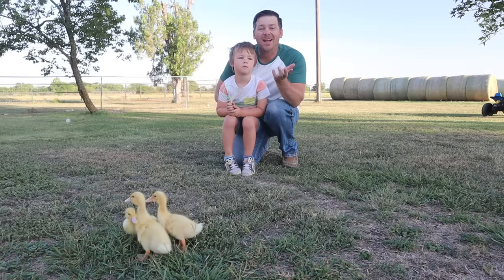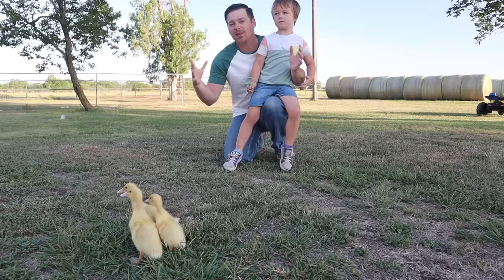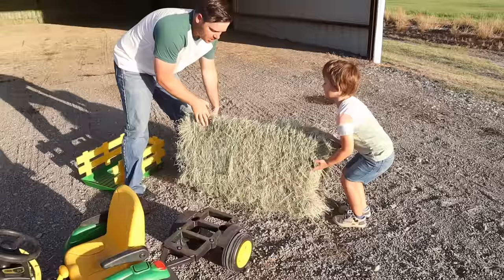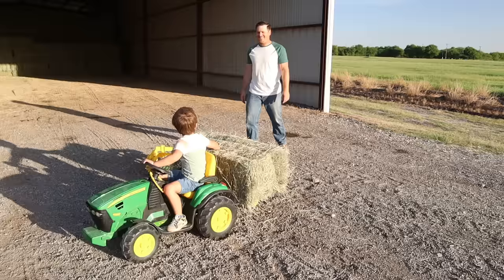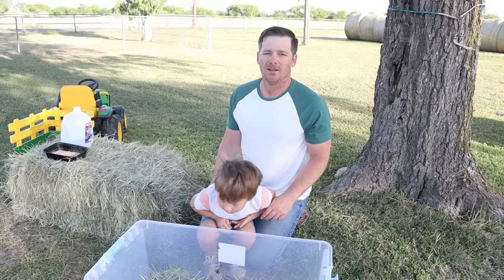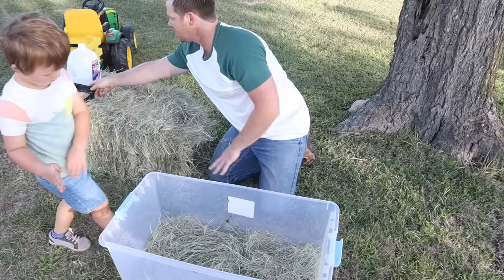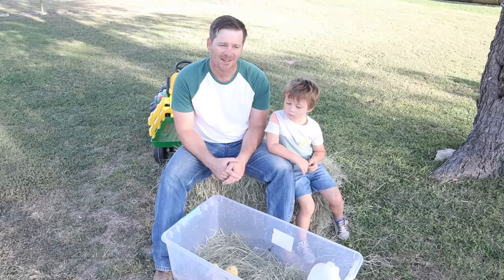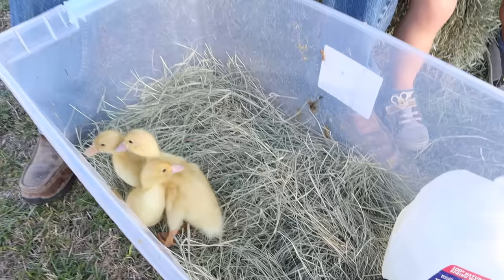Finding hay for our ducks on the farm using tractors and more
We use our tractors on the farm to find some hay for our brand new baby ducks! We may have broke one of Hudson's toys along the way using real tractors!